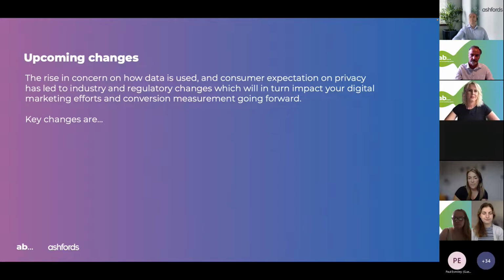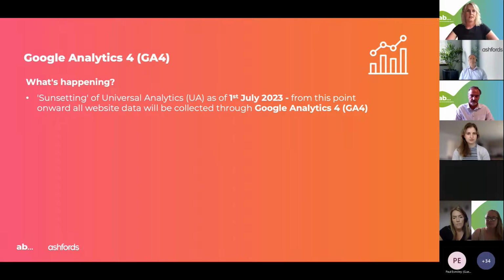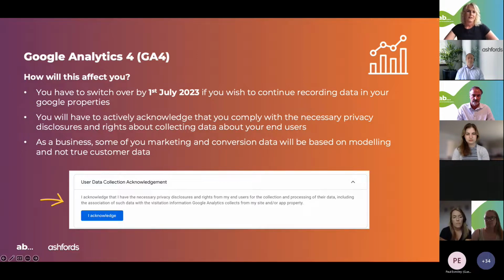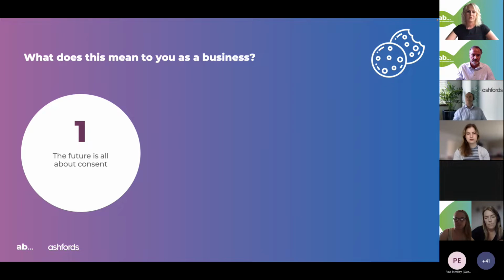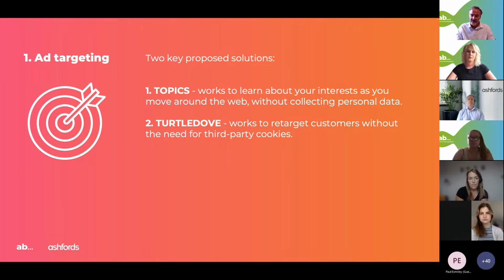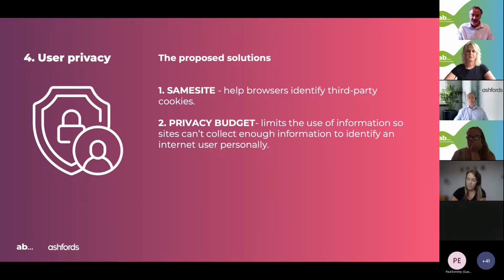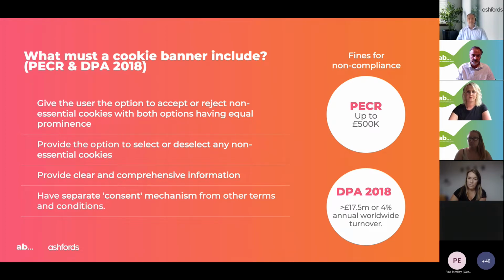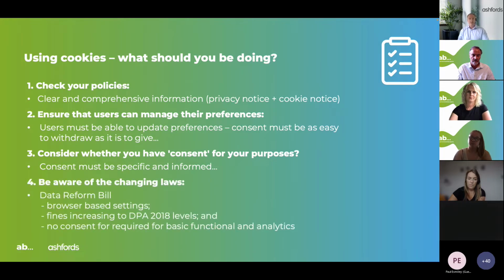Data Protection and Google Analytics 4 Webinar